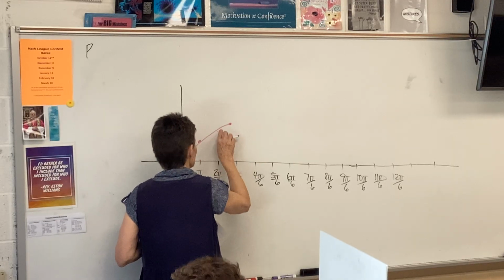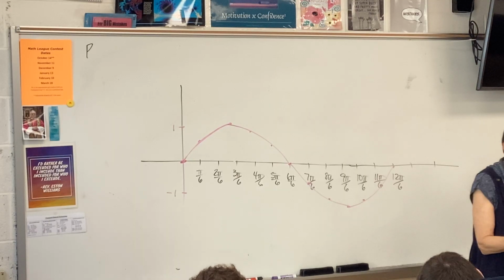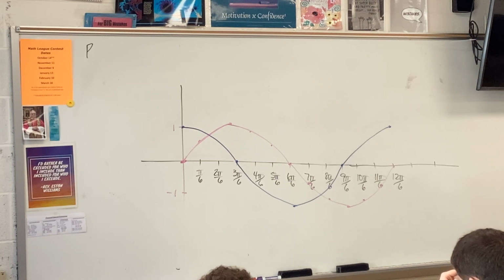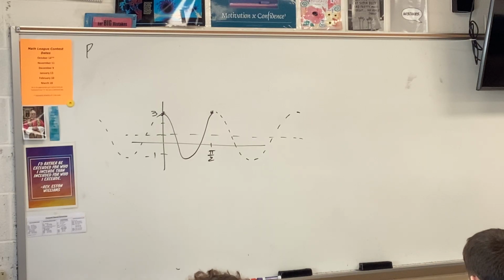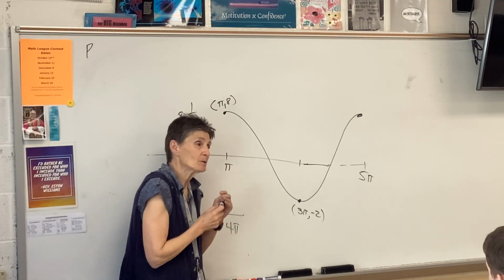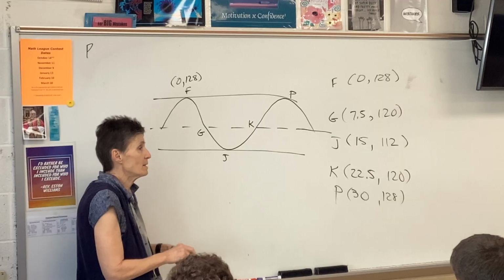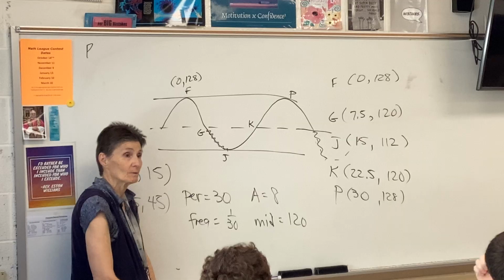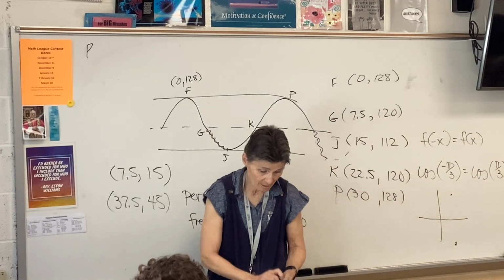AP Precal Notes 3.4-3.5 through p4 #3